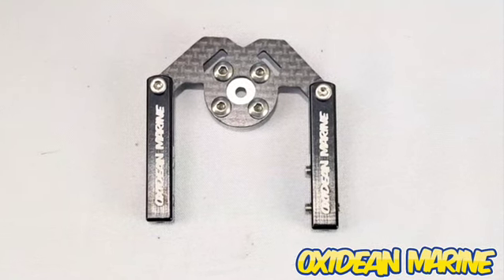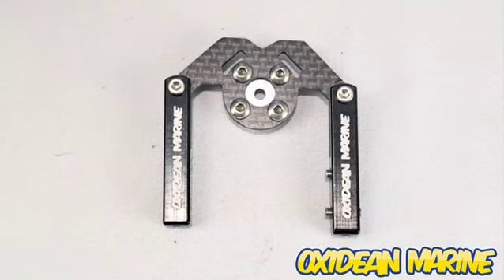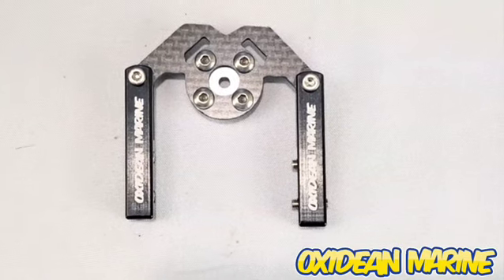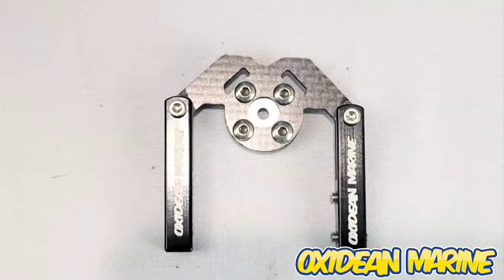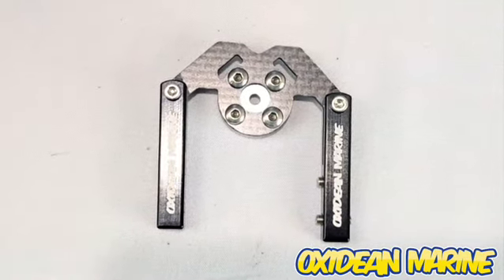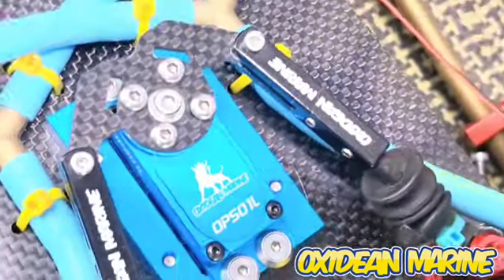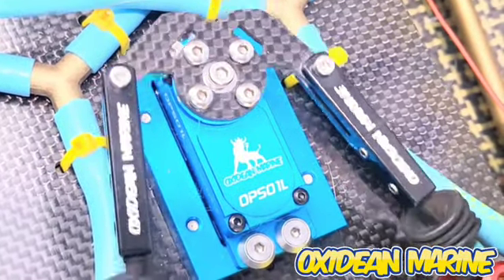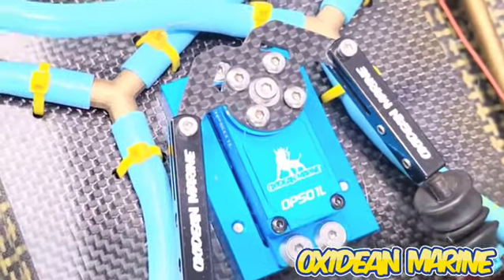Oxidean Marine cable steering bellcrank for rc boats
((NEW PRODUCT))
Steering bellcrank servo horn for twin cable steering on cats! Fits All of our cats as well as Proboat Geico and TFL cats with cable steering!